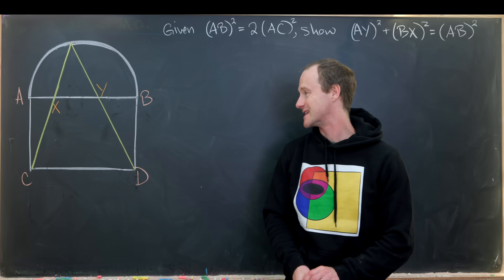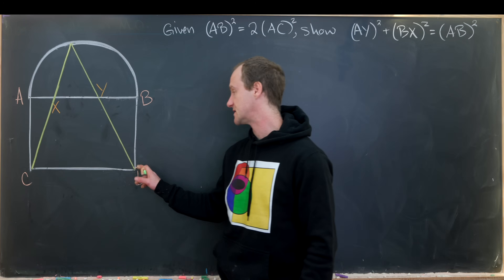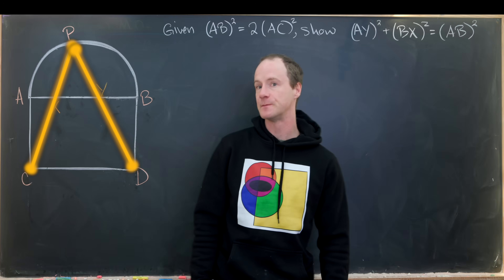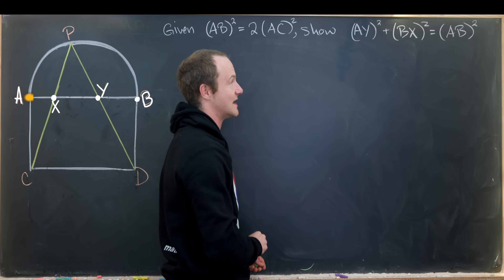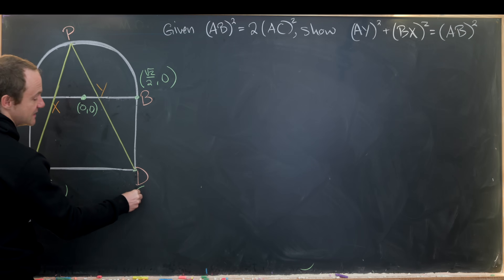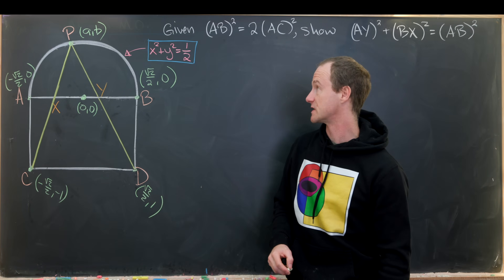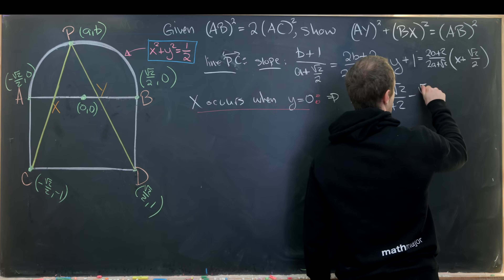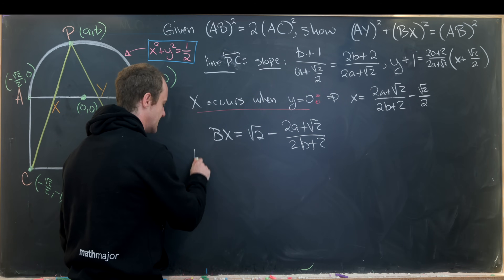Fermat's lost geometry problem